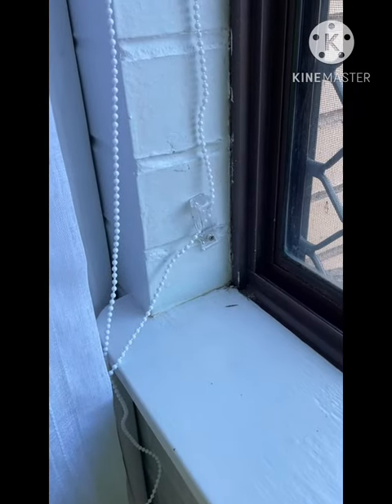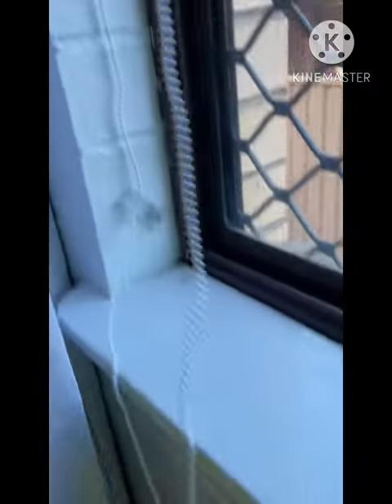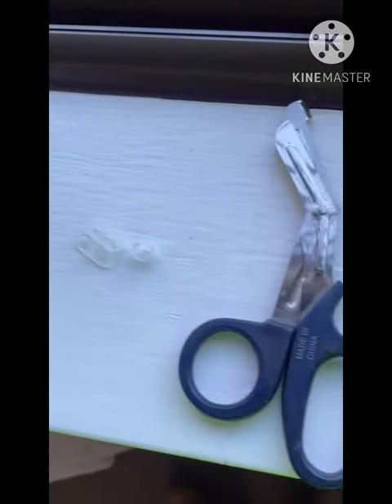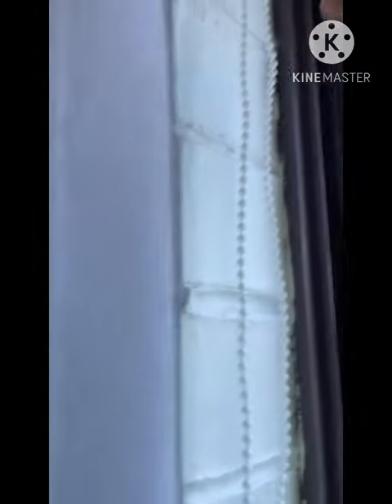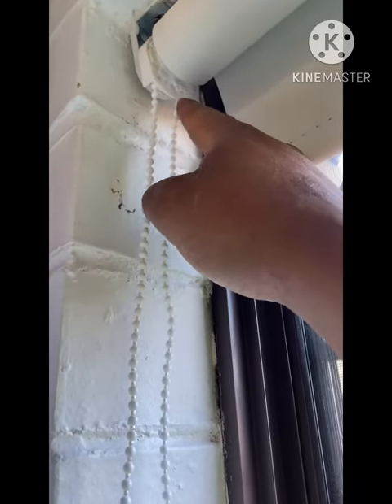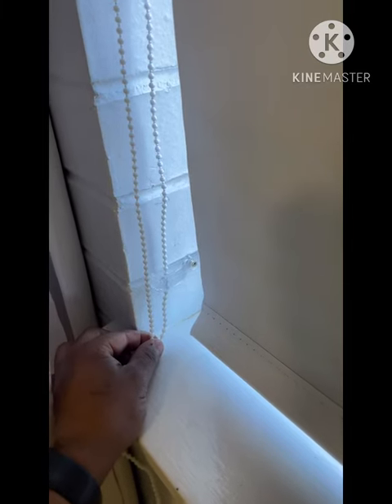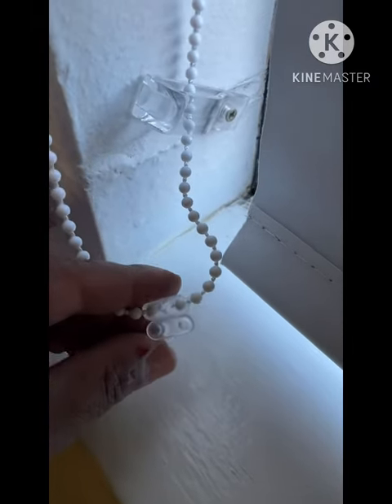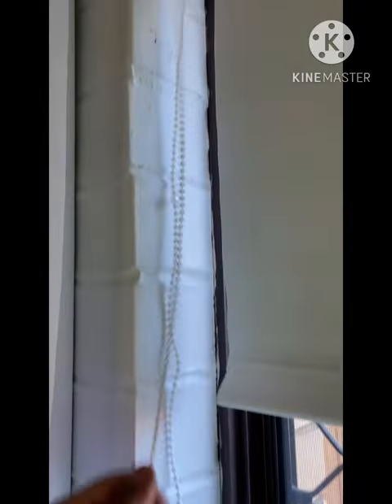How to shorten roller blin￼d chain / holland blind chain Australia